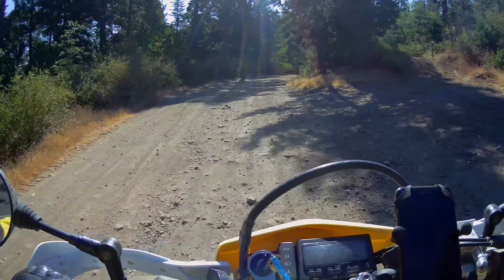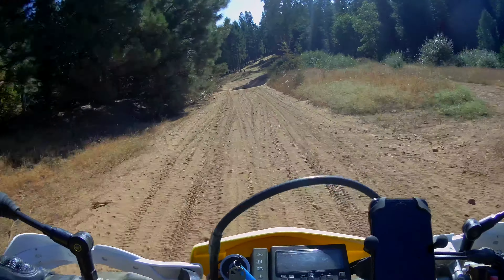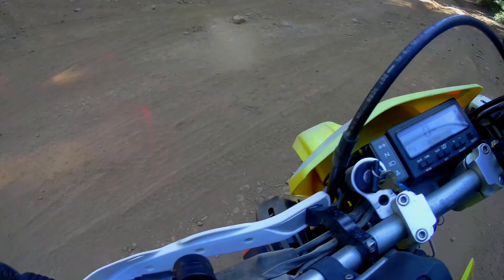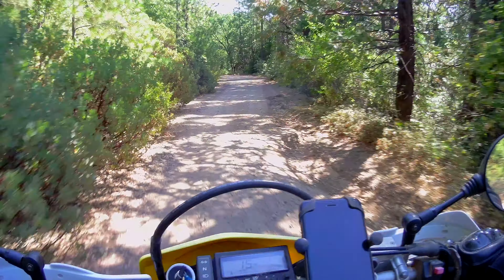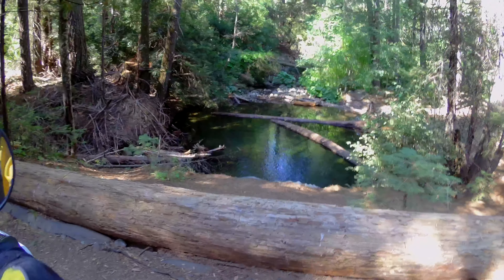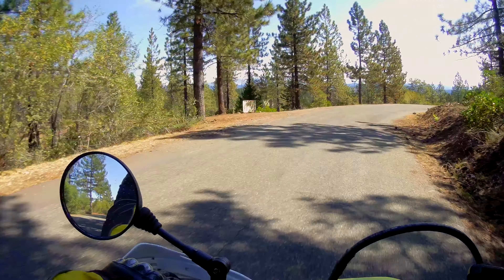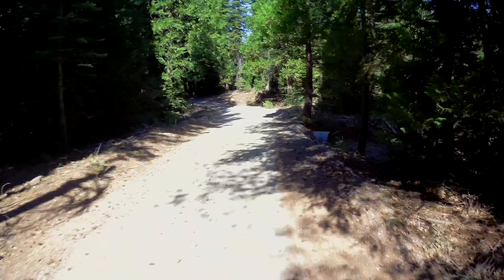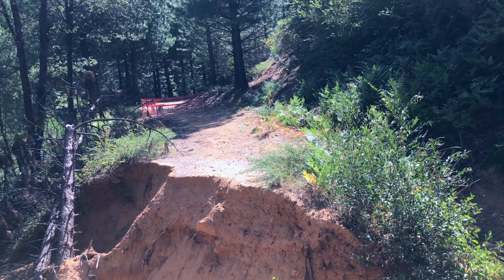Testing New Tires on my DRZ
Bart Bloom gave my his New Takeoffs from his WR450 a few months ago.  I finally had a chance to install and test ride.  This is the test ride.

My Gear:
The Moto Vlog Camera I'm Using:

The Drone I Use (DJI Spark):

Similar Phone Mount (this thing holds a phone like crazy!)

Silicon Band for Above Mount:

Case Savers on my Bike:

My Oxford Tail Bag (Doubles as Tank or Tail Bag):

Gas Cap Vent:

My Helmet:

My Riding Pants:

My Gloves:

Driving Lights:

My Bike Cover: